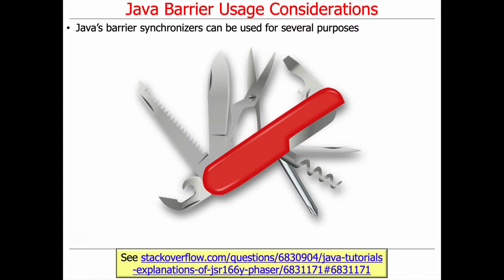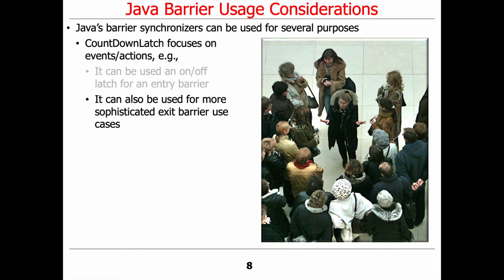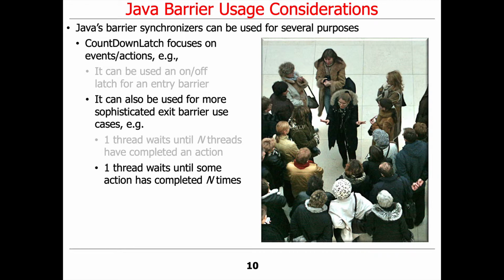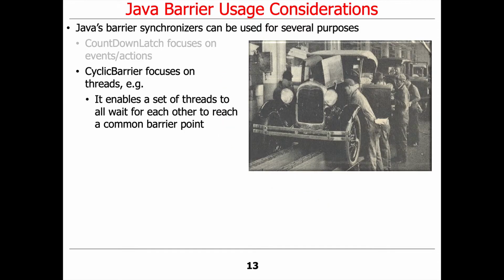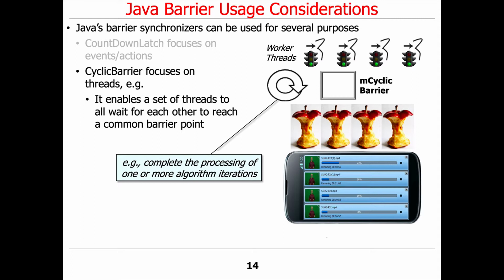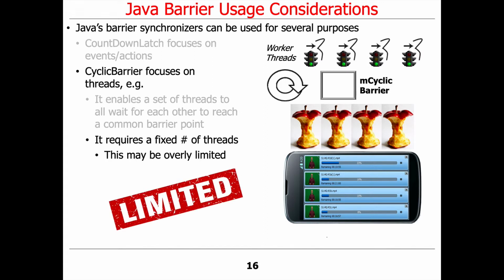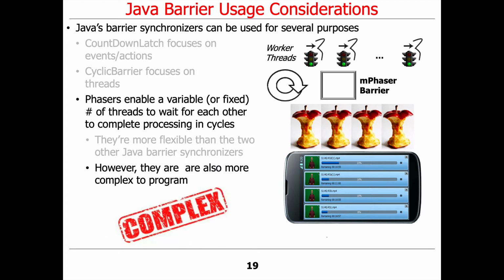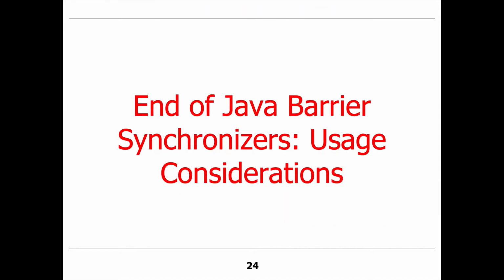Java Barrier Synchronizers: Usage Considerations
This video evaluates various usage considerations to keep in mind when applying Java barrier synchronizers in practice.